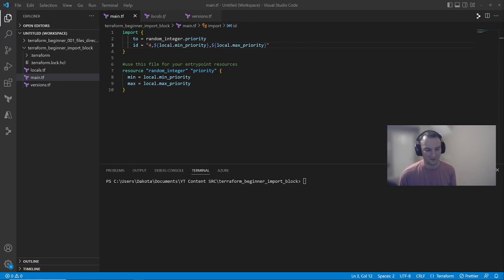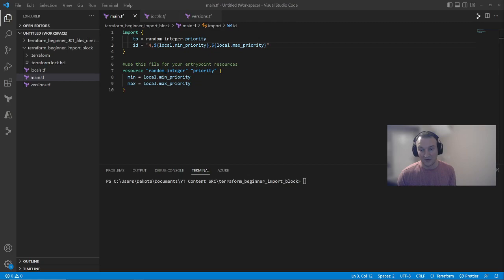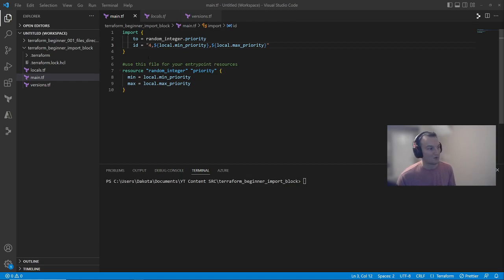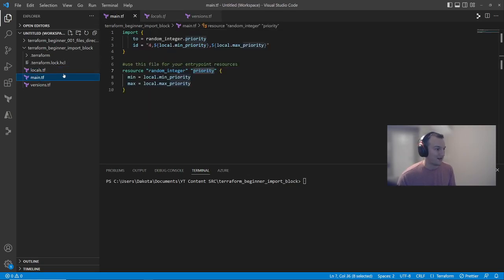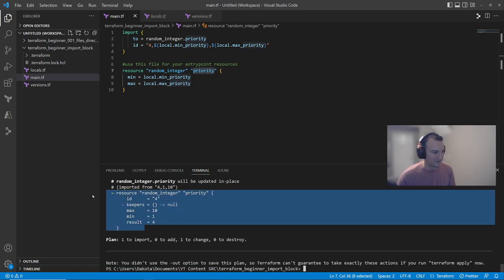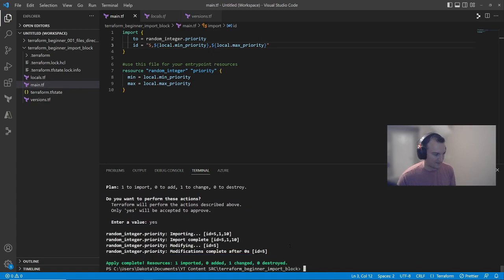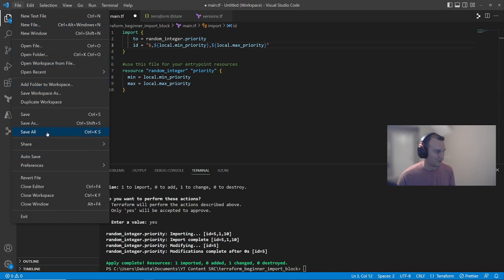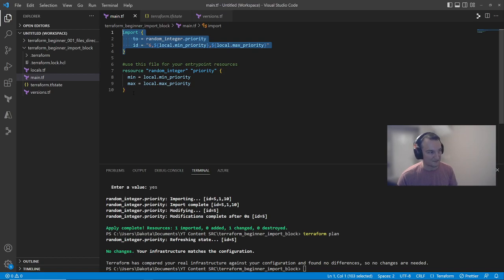Terraform Introduces - Import Block (v1.5.0)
Terraform introduces a new way to import resources as part of your terraform plan/apply lifecycle instead of having to use the CLI terraform import command. Very convenient in an enterprise setting where statefiles and credentials are locked to only CICD but you have clickopsed resources you want to roll into managed state!

One of my favorite feature of 2023